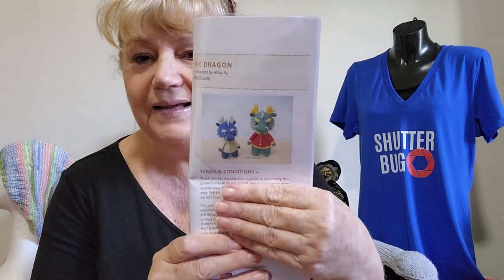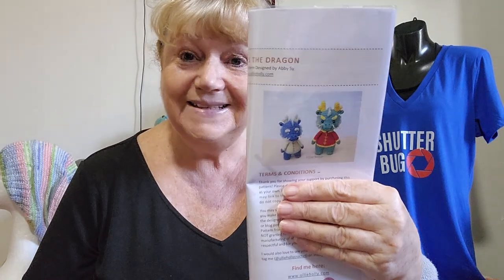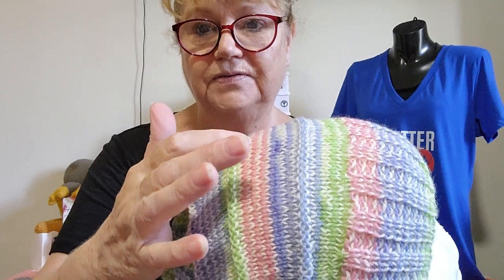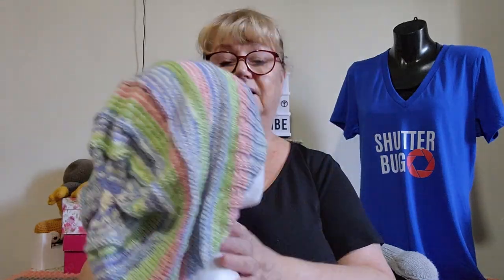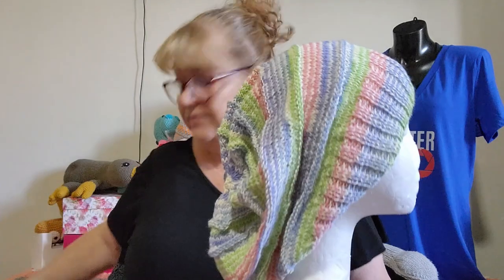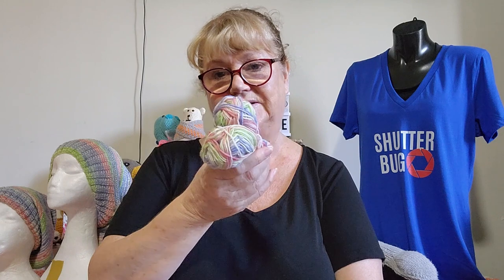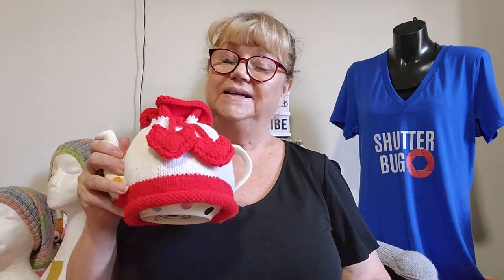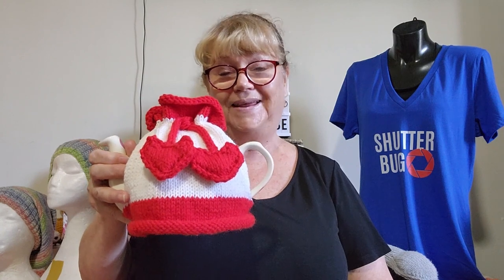Knitting Podcast with a little Crochet...My Crafting Life.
A gift and a few Fo's to share and the Tale of 2 Slouch Beanies.

Mail Contact
Judy@Witchpeace Craft